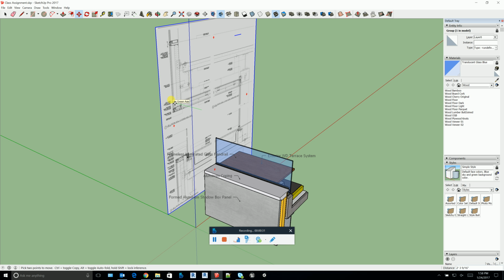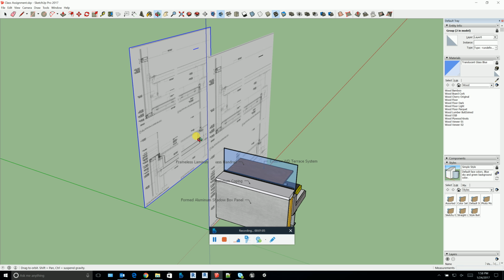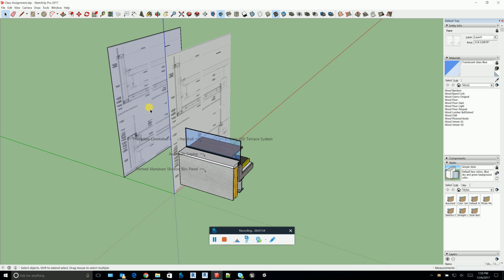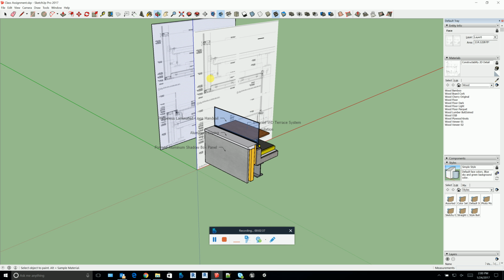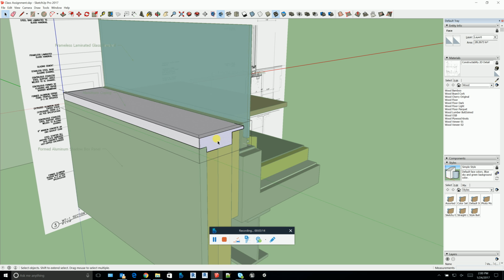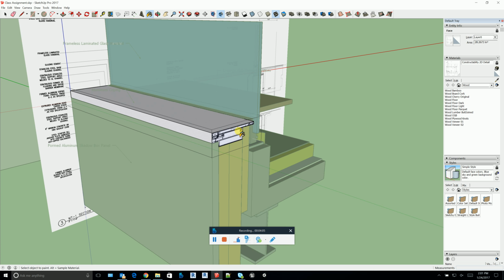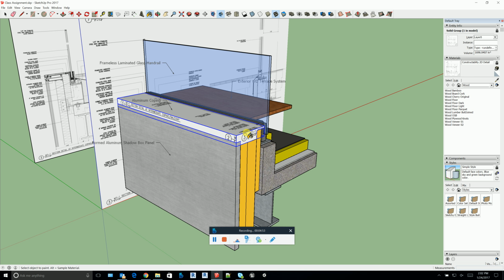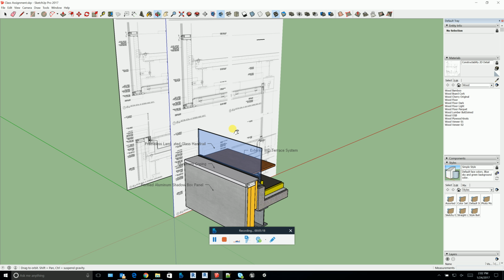Copy Image and Apply Texture